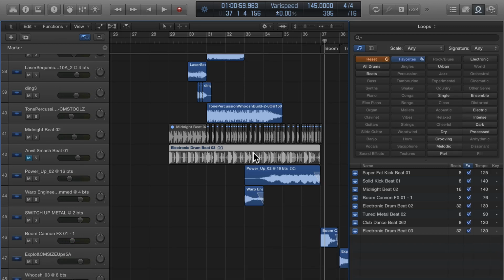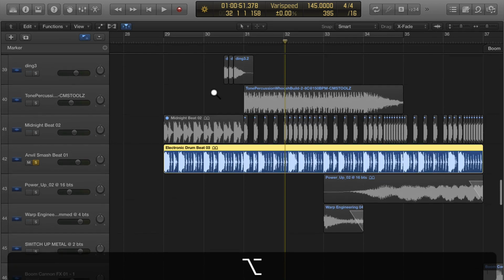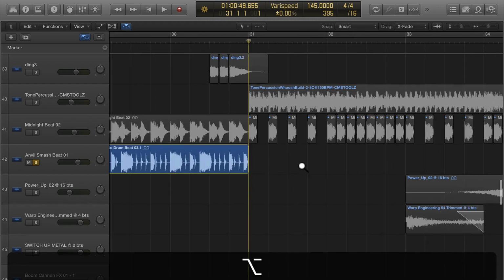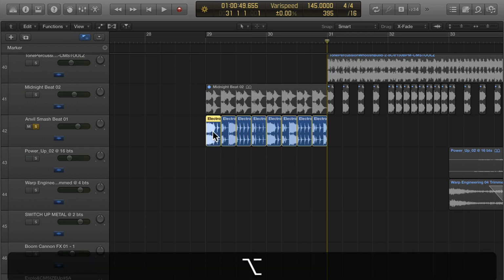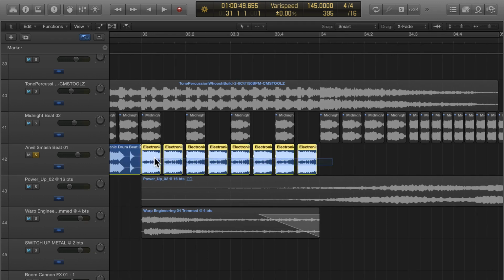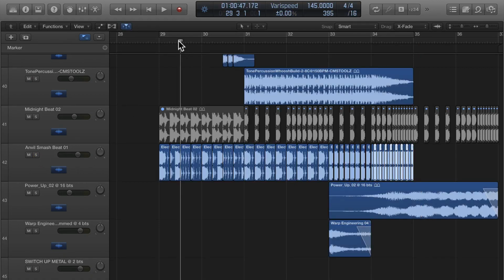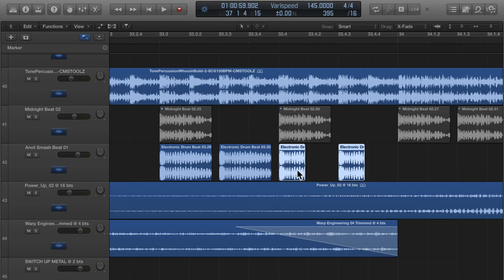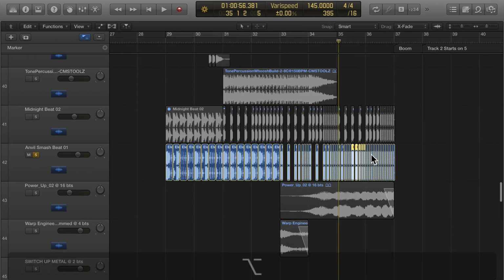Logic Pro X Create a Beat Build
- Go here for more detailed tutorials - Free Signup

In this video I show you how to create a beat build from any beat.

We cover slicing the beat and quickly creating an unique sound for a building up effect in a remix.

Logic Pro X Create a Beat Build - Go here for more detailed tutorials - Free Signup